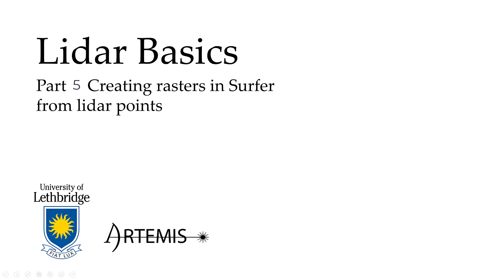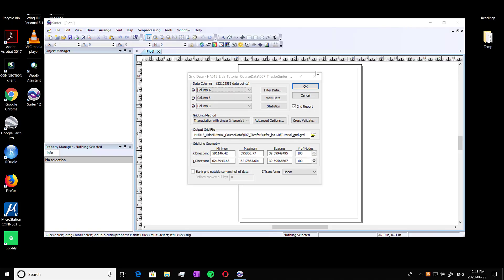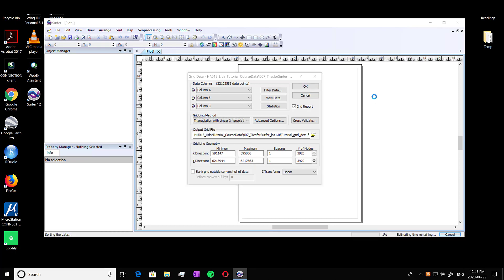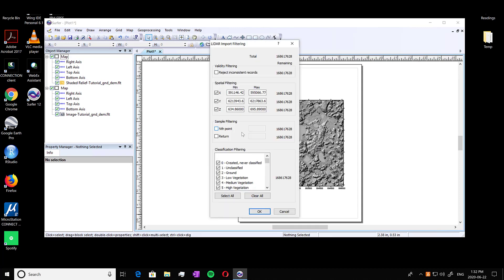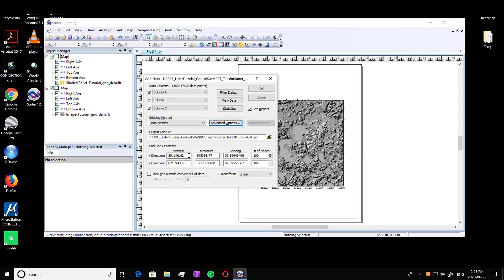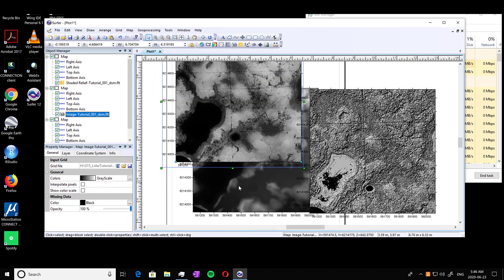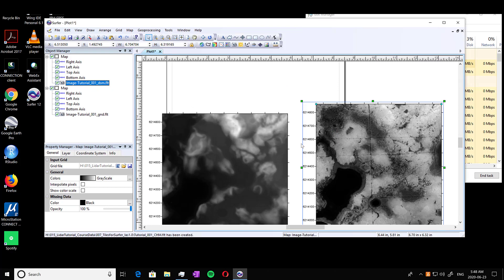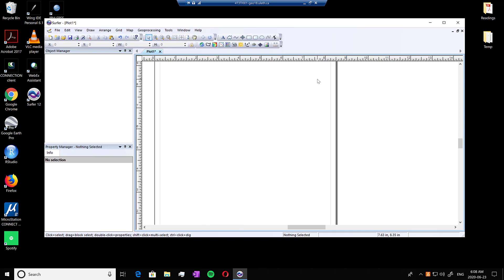Lidar Basics Part 5: Creating Rasters Grids in Surfer from Classified Lidar Data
For Education and Entertainment Purposes only. Part 5 demonstrates how to create DEM, DSM, and CHM rasters in Surfer 12.This is intended to be a supplement to lab material given. I highly recommend working along the with your own practice lidar data sets, and testing the software capacities individually. This tutorial series is meant to be basic, for beginners and is by no means all inclusive of the capacities of Surfer. It is also not associated or representative of Surfer as a company.